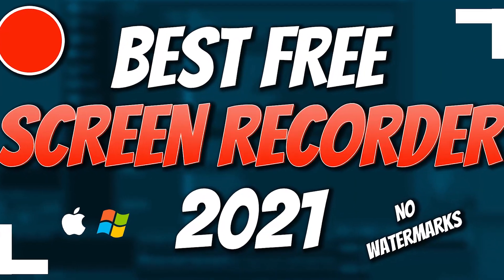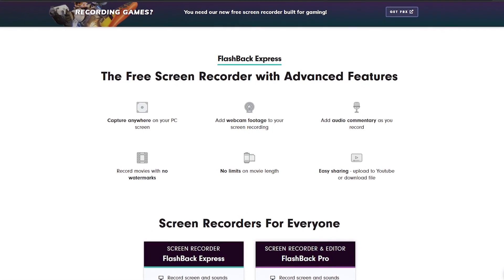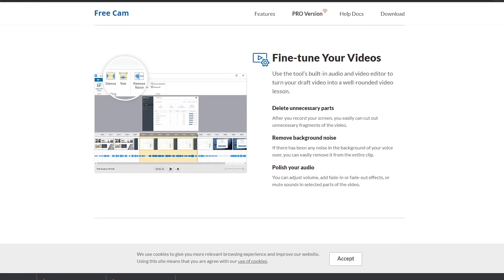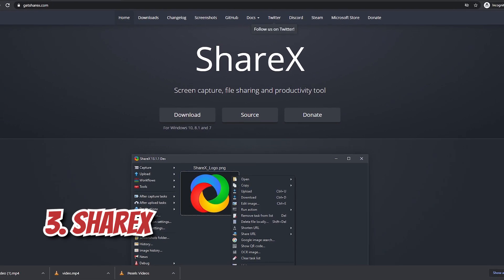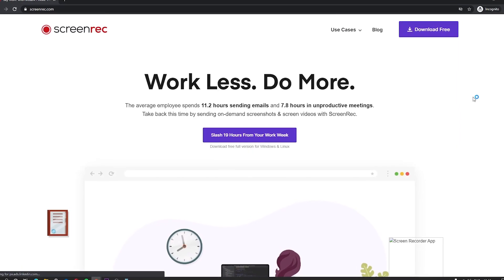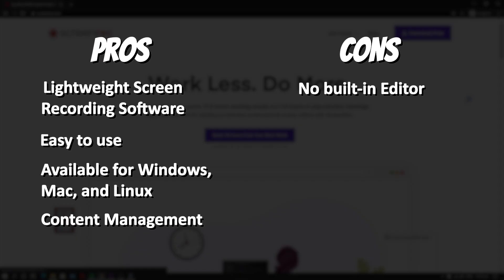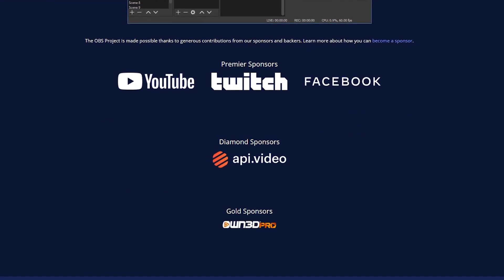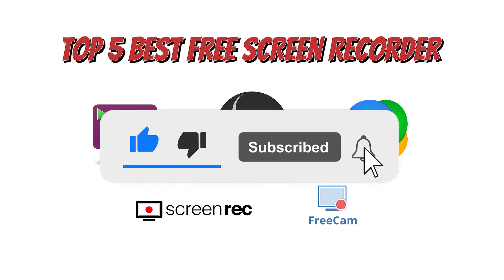Top 5 Best FREE Screen Recorder 2021 (No Watermarks)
Top 5 Best FREE SCREEN RECORDING Software 2021
Back in the day, screen recording was a major issue. There wasn’t much software available, and the available ones had complex User Interfaces and other problems that made them difficult to use. However, it’s not the case in 2021. Now we have tons of great Screen Recording Software that comes with the intuitive User Interface and a variety of features that make them easier to use. So, if you are looking for the best free of Recording Software, this guide is for you. In this guide, we will share the Top 5 Best Free Screen Recording Software (Best Free Screen Recorder).  These screen recorders can work on linux, mac, and windows (windows 10, etc.)
Top 5 Best FREE screen recorder 2021